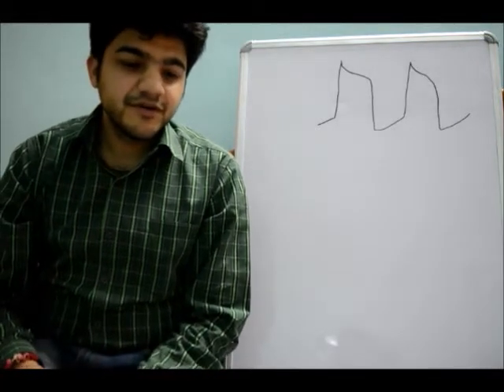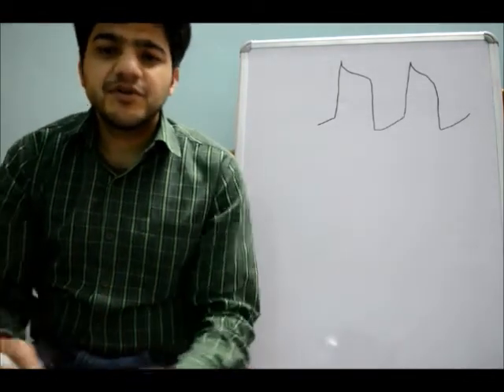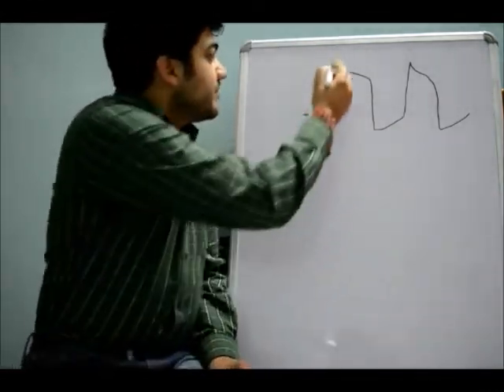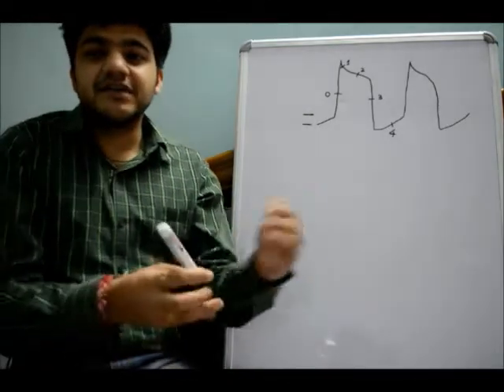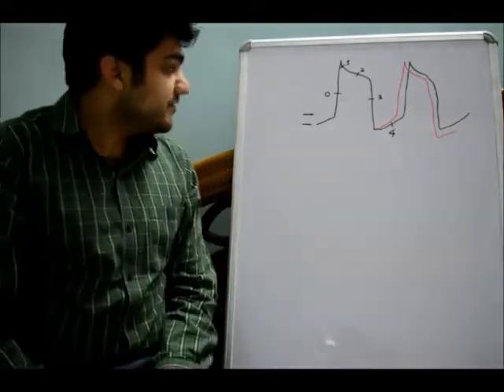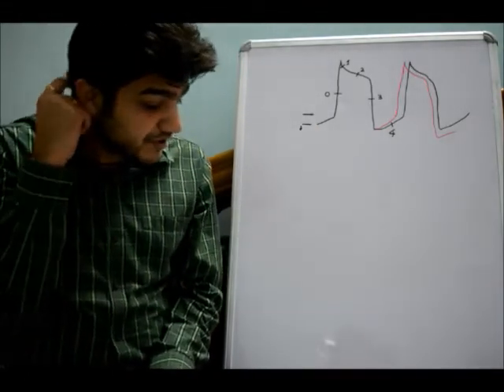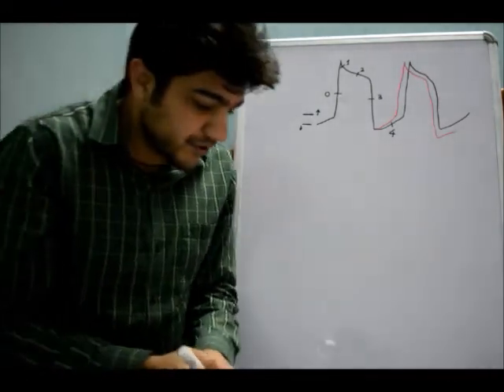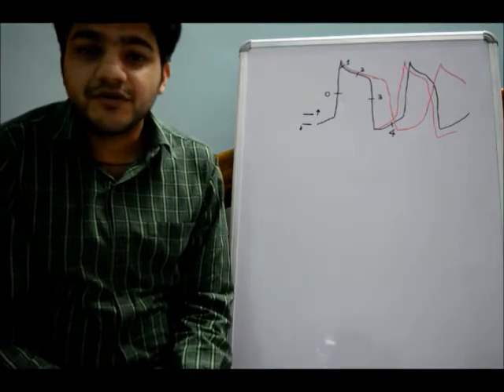HOW ANTIARRHYTHMIC DRUGS ACT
this video explains the generalised mechanisms by which antiarrhythmic drugs help to counter arrhythmias vis-a-vis the mechanisms of generation of arrhythmias